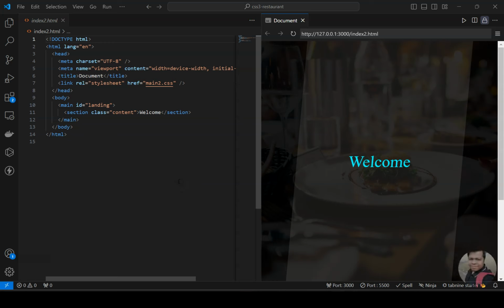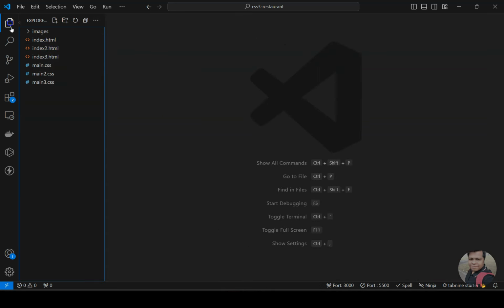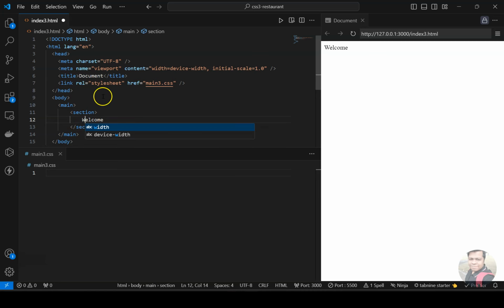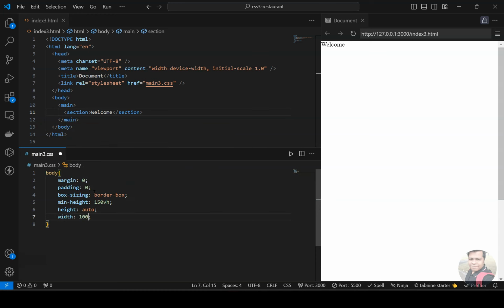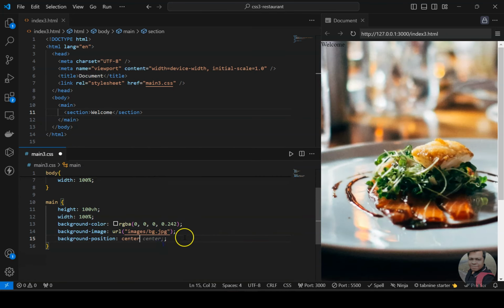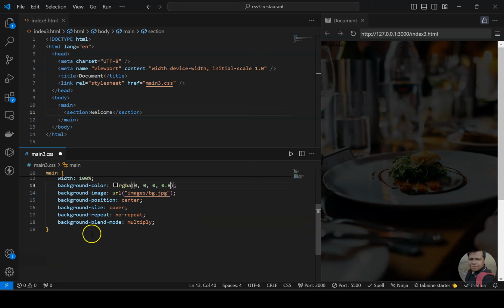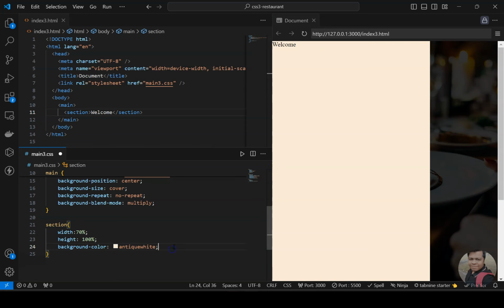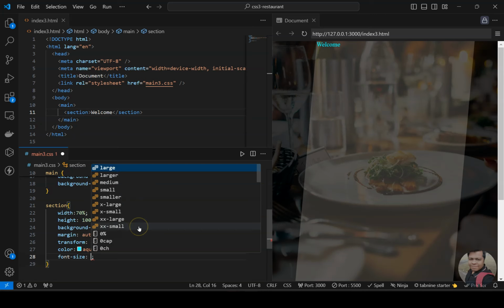css3 landing area design 1